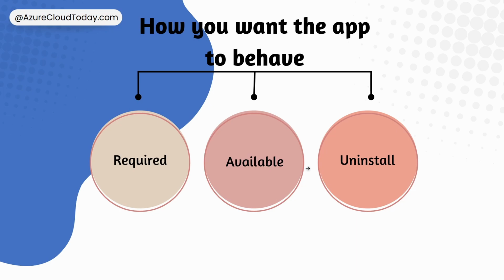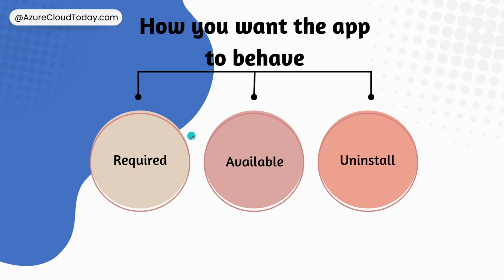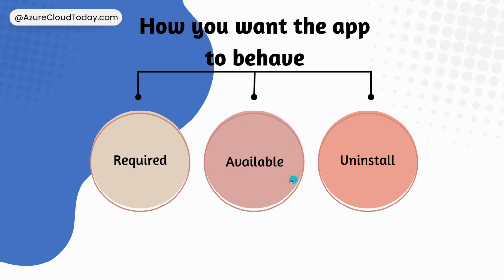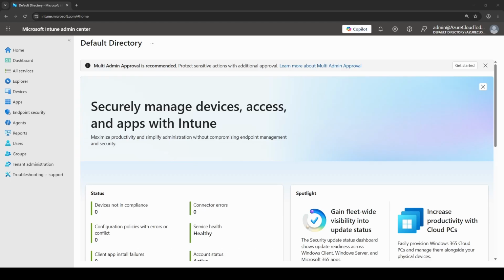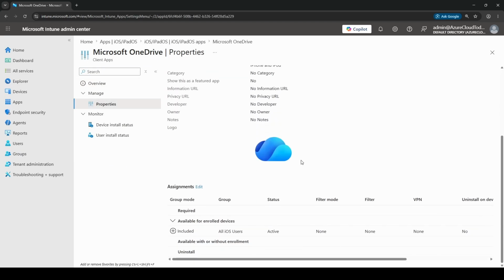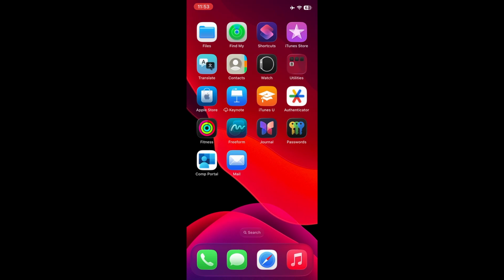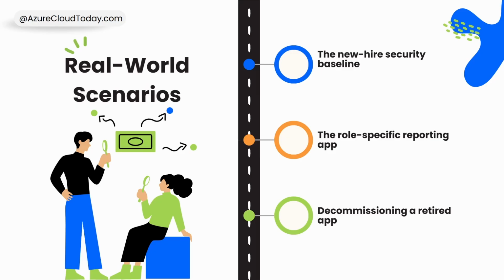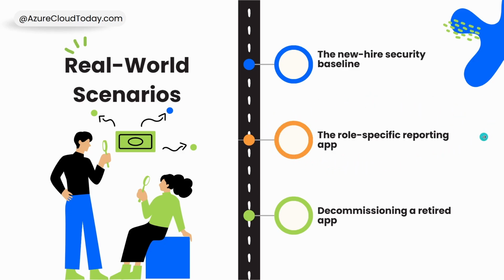Required vs Available Apps in Intune - What's the difference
Required or Available? It’s the one Intune app-deployment choice you’ll make over and over and it completely changes what happens on the enrolled device. In this beginner-friendly guide I break down exactly what each one does, show both live in the Intune admin center and on a real iPhone, and give you a simple rule for choosing every time.

📺 Chapters
00:00 - Introduction
00:47 - What you'll learn
01:04 - What Adding an App and Assigning an App mean
01:20 - Required, Available, and Uninstall
02:04 - Required - Explained
03:36 - Available - Explained
04:15 - Uninstall - Explained
04:25 - How to choose every time
05:29 - Demo - Assigning app as Required
07:17 - Demo - Available VS Required
07:31 - Demo - Check install status iPhone
07:36 - Demo - App install notification
08:27 - Real world scenarios
10:31 - Thank you

🎯 What you’ll learn in this video:
- What an app “assignment” is in Microsoft Intune
- Exactly what Required does and why it isn’t silent on a personal iPhone
- Exactly what Available does, and where it appears for users
- A simple decision rule: when to push an app vs when to offer it
- The common mistakes that trip up new Intune admins (and how to avoid them)

👤 Who this video is for:
- IT students and people new to Microsoft Intune
- Help-desk and junior admins managing iPhones (BYOD)
- Anyone studying for the MD-102 certification
- IT pros who want a clear, plain-English explanation